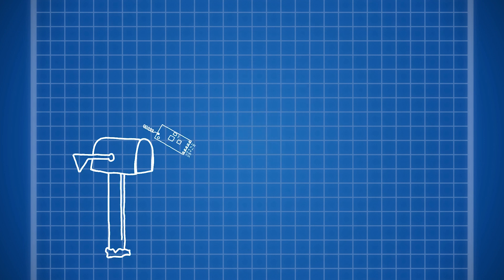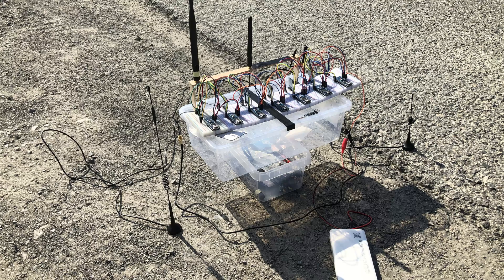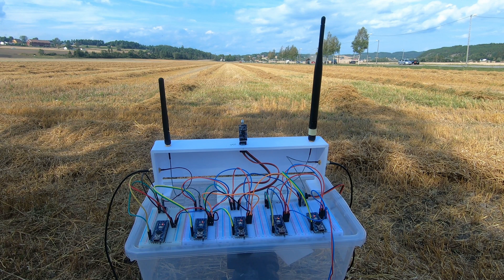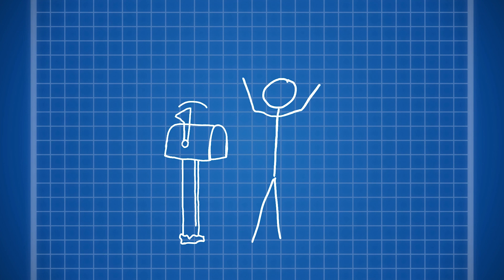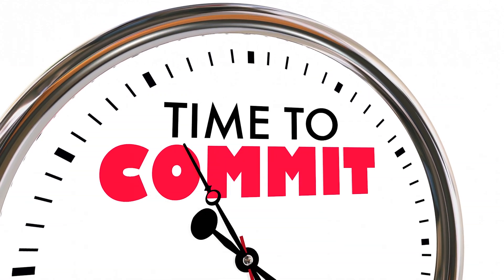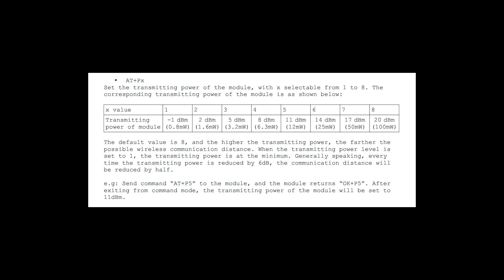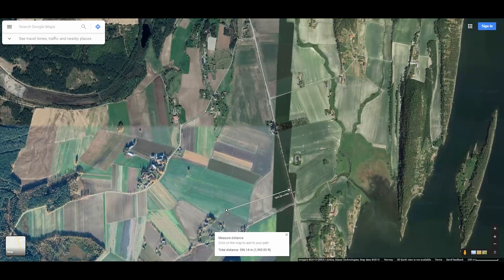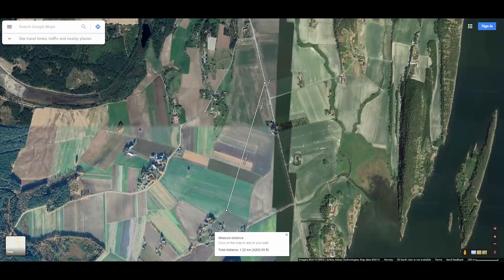2 KM SUCCESS STORY with HC-12 - going beyond 1800 meters!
We achieved a range of over 2 KM with the HC-12.
On one of our other videos, we saw that makers were having problems with achieving decent range with their HC-12 wireless modules with Arduino. We decided to do a field test to see what range / distance could be achieved.

In our first HC-12 range test we did NOT get any good results. However, in our second long range test we bit not only get the 1800 meters (1.8 KM) but we passed over 2 KM.
We did use FU4 mode, but we did not use full transmit power.